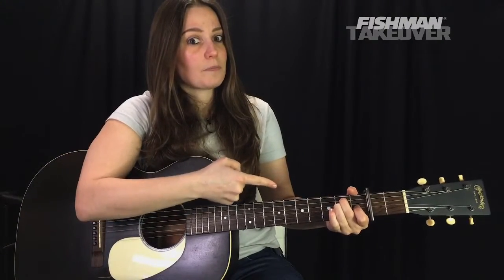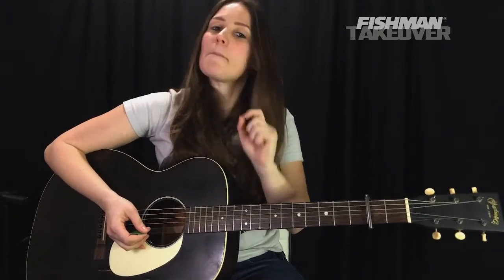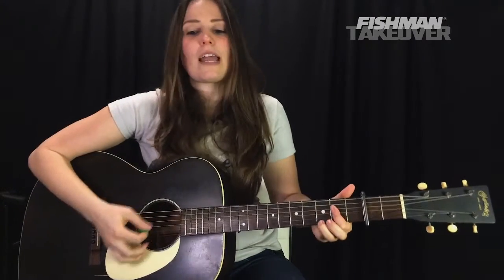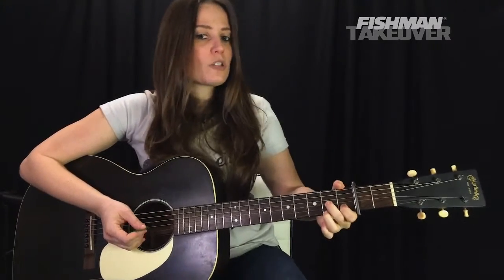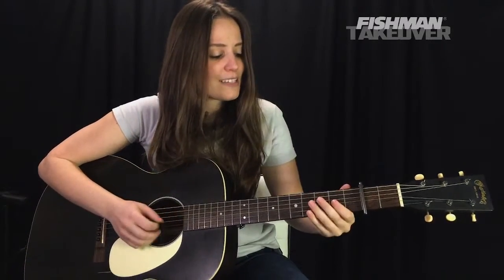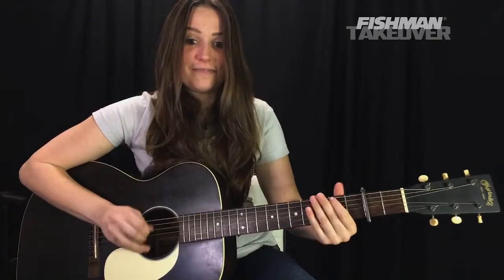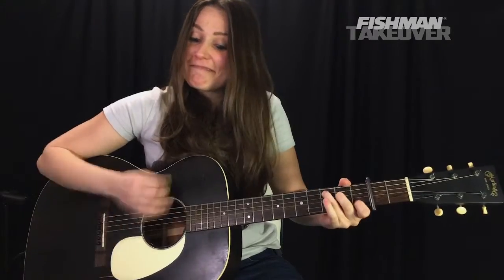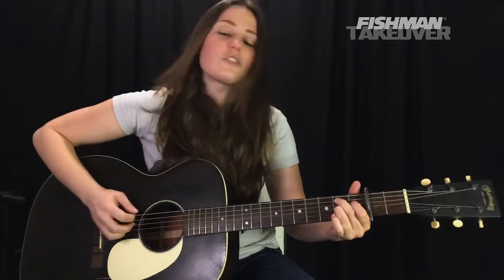Learn to Play "Mrs. Robinson" by Simon and Garfunkel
Angela Petrilli breaks down the Simon & Garfunkel song "Mrs. Robinson" for players of all levels!